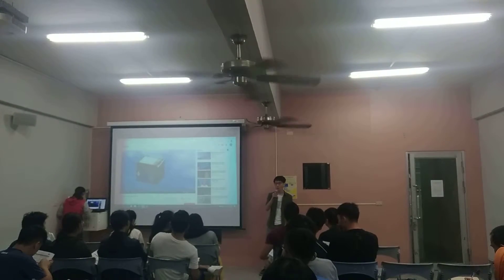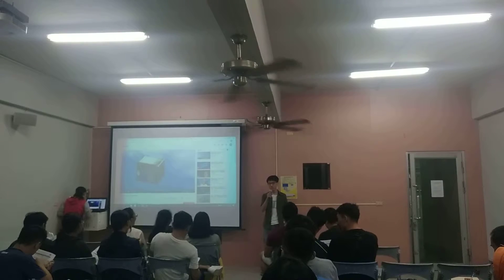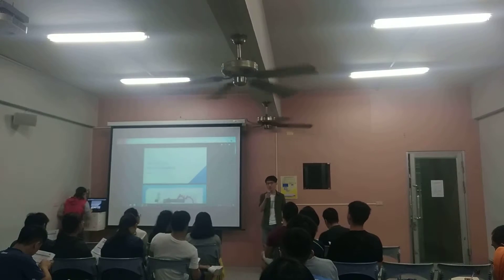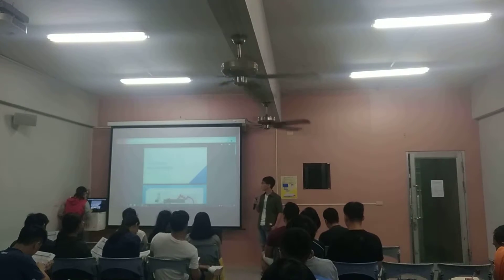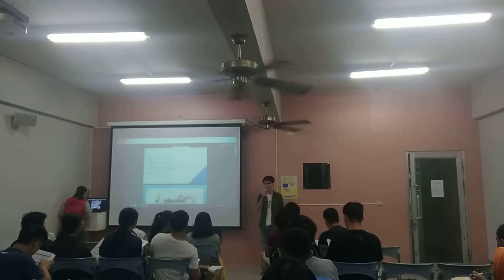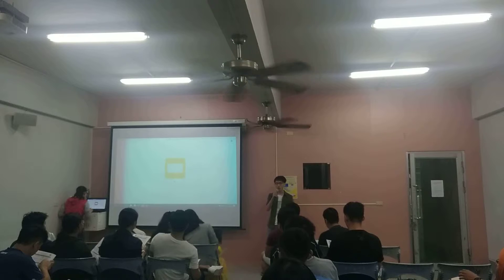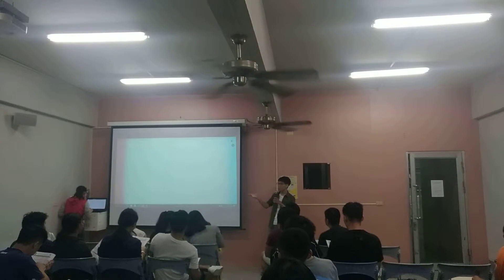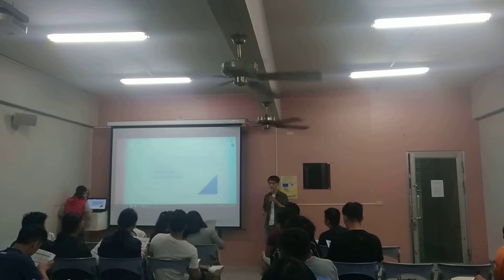C1 Speaker - Bruce Chen